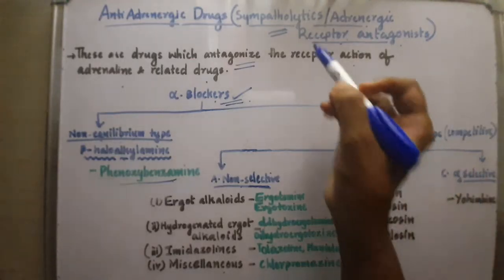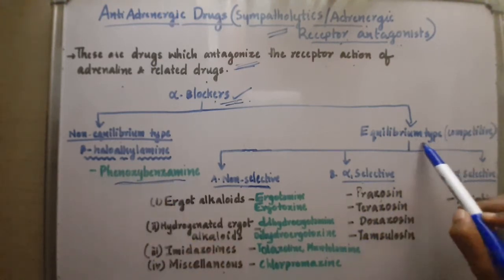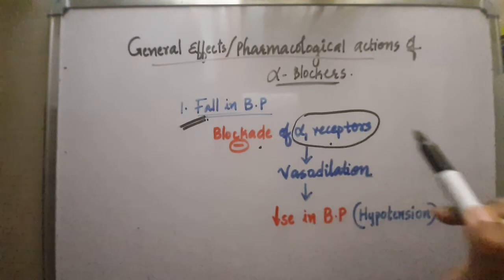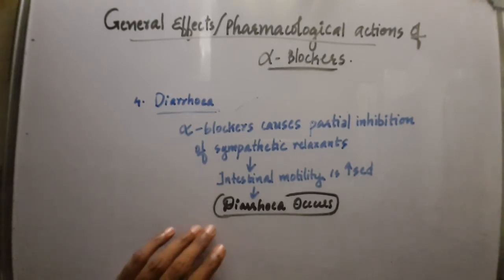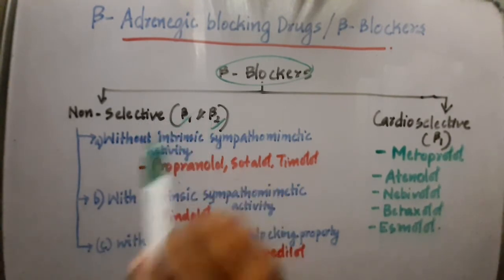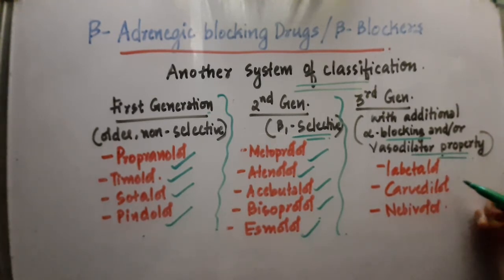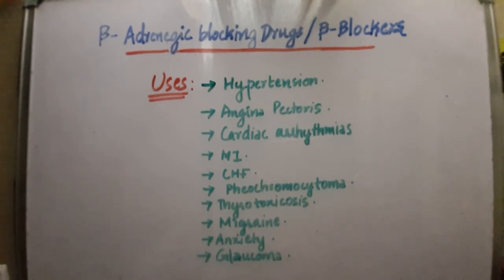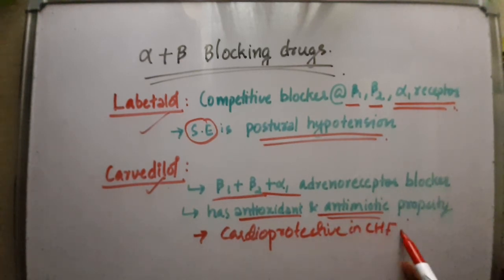Antiadrenergic Drugs (Adrenergic receptor Antagonists)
In this video, we cover the important topic of Antiadrenergic Drugs, with special focus on Alpha-Blockers and Beta-Blockers, including their classification, pharmacological actions, and therapeutic uses in a simple and easy-to-understand manner.

📌 Topics Covered:
✔️ Introduction to Antiadrenergic Drugs
✔️ Alpha-Adrenergic Blockers
✔️ Beta-Adrenergic Blockers
✔️ Classification of Alpha & Beta Blockers
✔️ Mechanism and Pharmacological Actions
✔️ Therapeutic Uses
✔️ Important Drug Examples
✔️ Adverse Effects & Clinical Significance

📚 I hope this video helps make your self-study with textbooks easier and improves your understanding for exams, viva, and pharmacology concepts.

🙏 If you find this video useful, please support my efforts by:
📤 Sharing with your friends
💬 Commenting your doubts and suggestions

Thank you for your support and keep learning!!! 😊

📢 This channel was earlier called “World of Pharmacology,” and is now renamed to LearningPharmacology-pharmacy